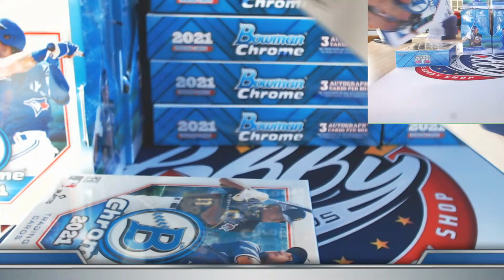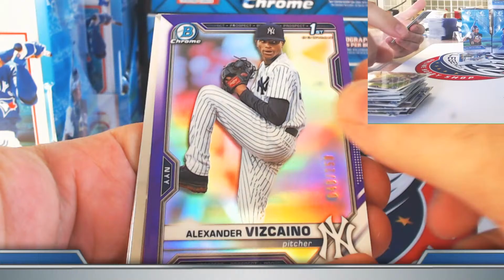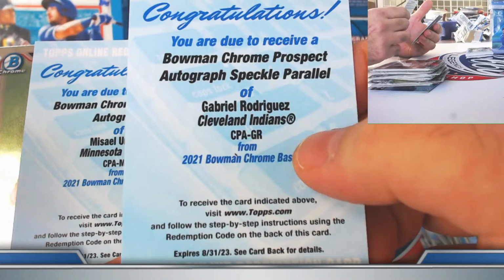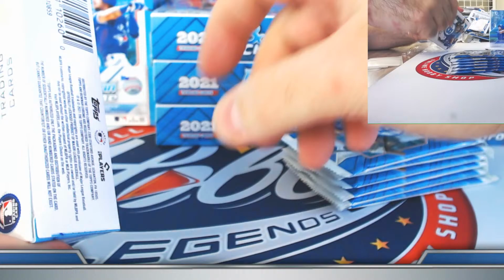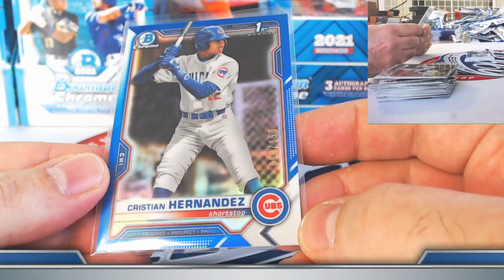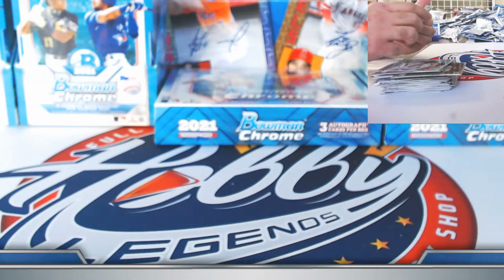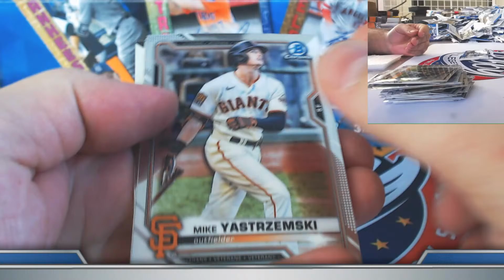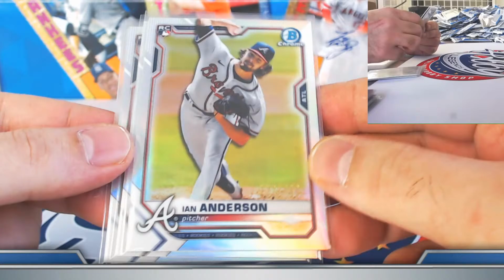CASE # 1+2 - 2021 Bowman Chrome 5 Case (3 Hobby + 2 HTA) Player Break 01/22/22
2021 Bowman's Best 10 CASE  (80 BOX) PLAYER break auctions ending SUNDAY on eBay